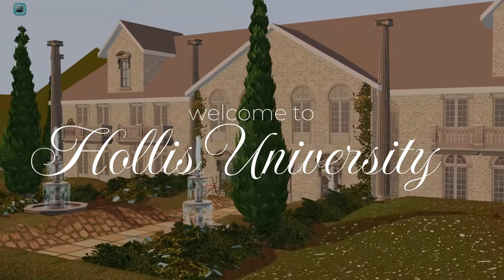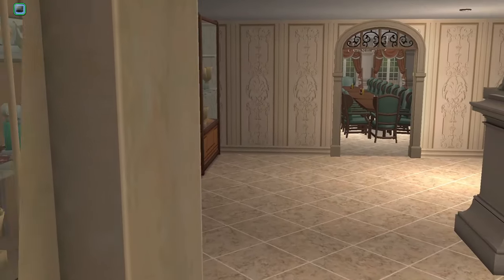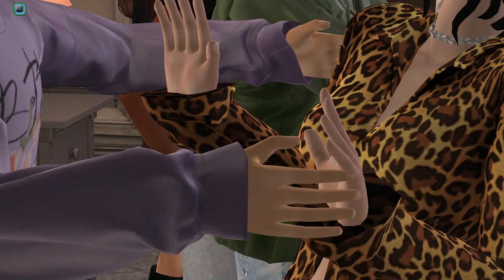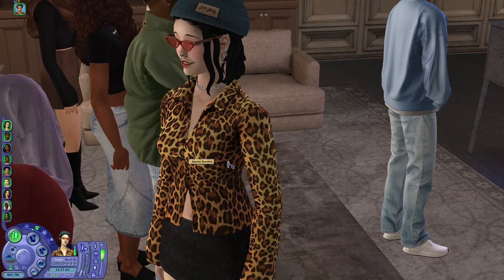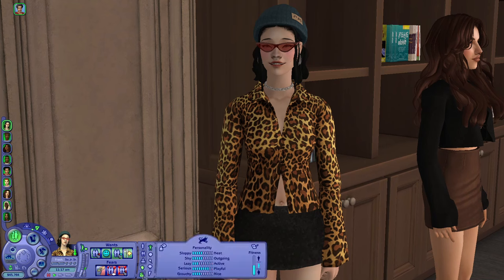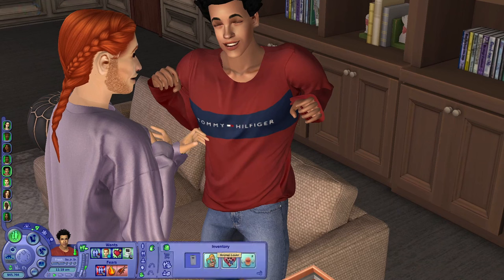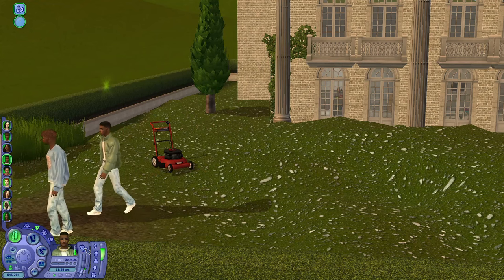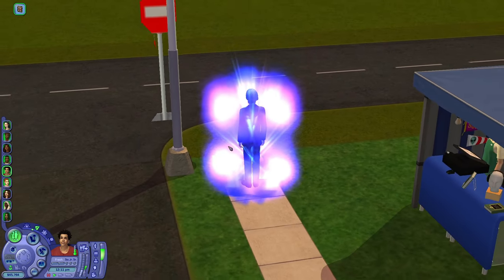move in day! 📦 campus and dorm tour + more | sims 2 university gameplay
stay blessed 🤍

- princess